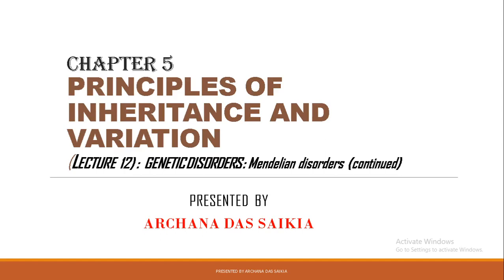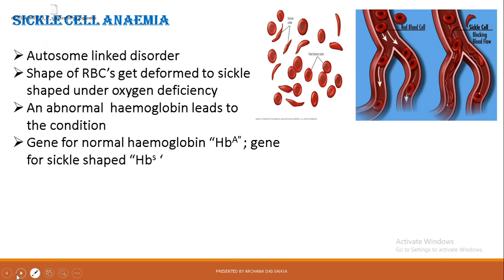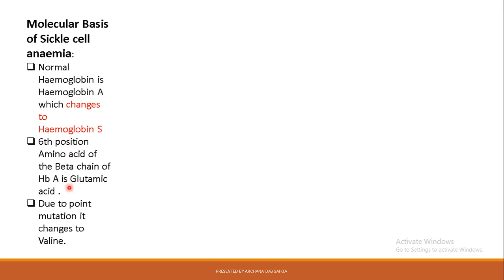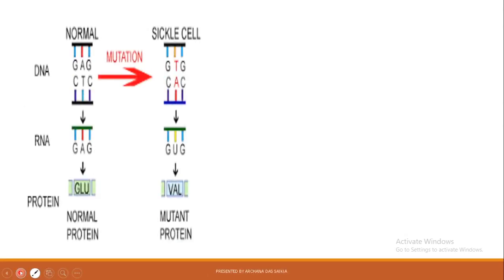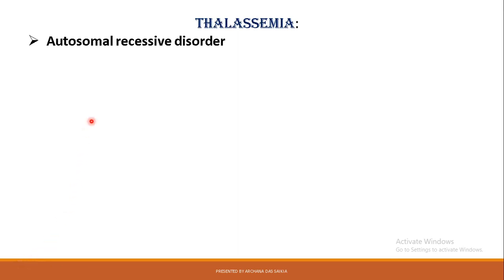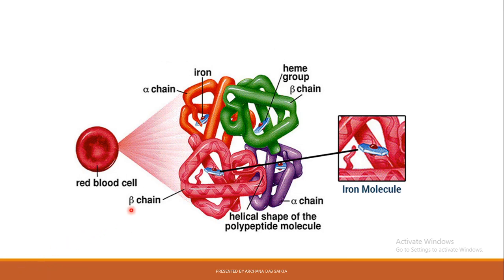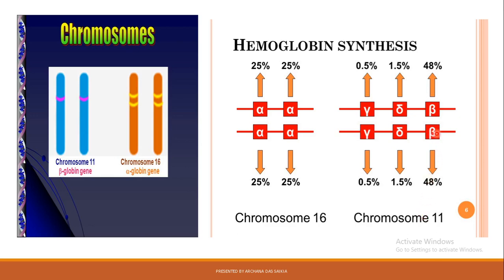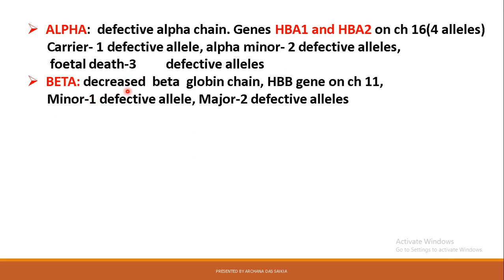CLASS XII-Principles of inheritance & variation(12): Sickle cell Anaemia|Phenylketonuria|Thallasemia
In the 12th video lecture I have tried to give the concepts of The autosomal recessive Mendelian disorders , Sickle cell anemia, Phenylketonuria, Thallasemia. elaborate discussion is made on the inheritance pattern and molecular basis of the diseases.